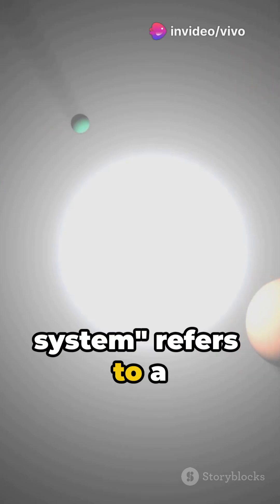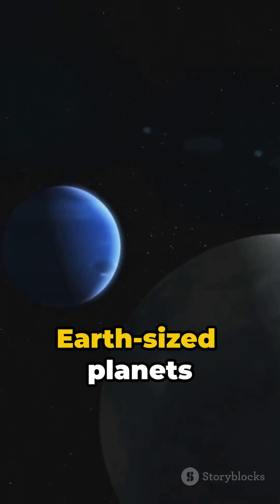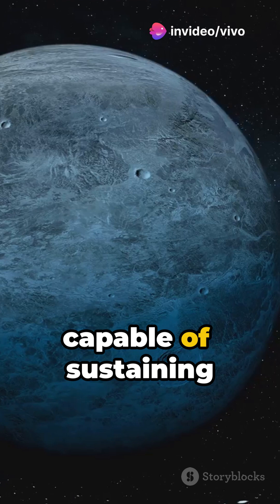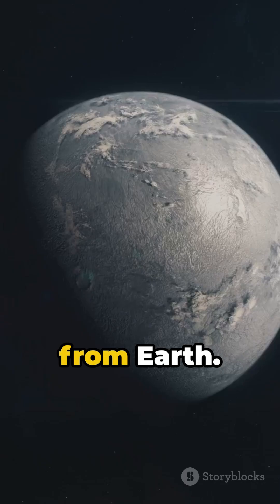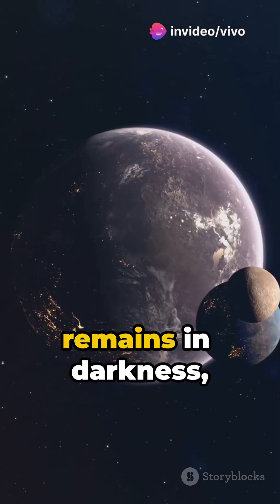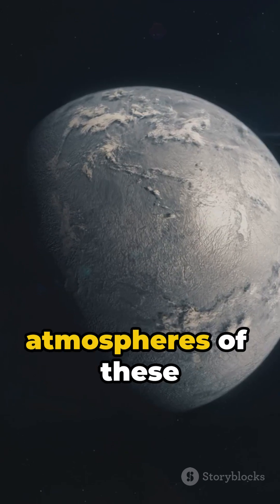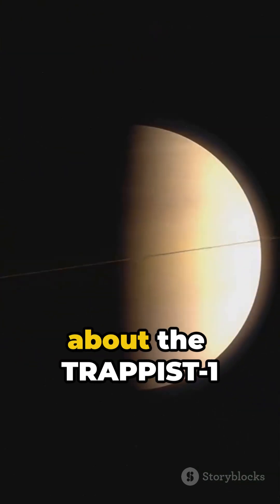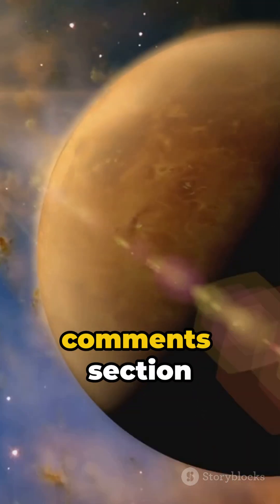Mysteries of TRAPPIST-1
This video explores the fascinating Trappist-1 system, a star located about 40 light-years from Earth, with seven Earth-sized exoplanets orbiting it. We'll delve into what makes Trappist-1 unique, including the potential for some of its planets to have conditions suitable for life. Join us as we journey through this distant solar system, uncovering the mysteries of these intriguing worlds.